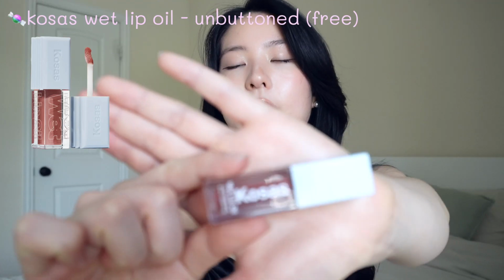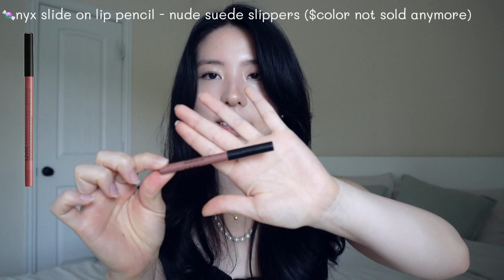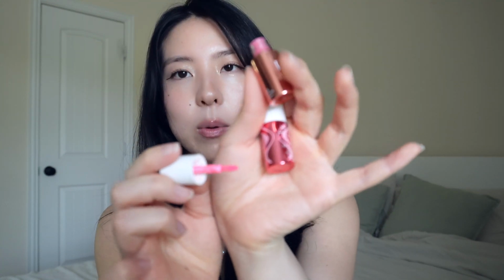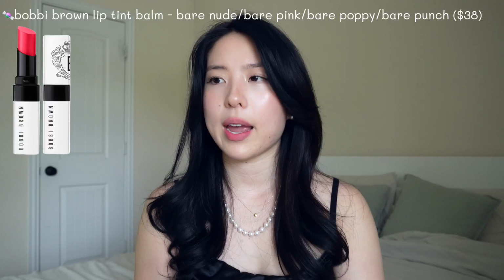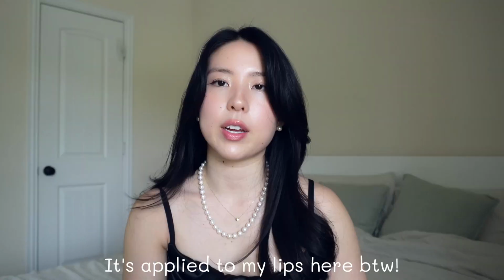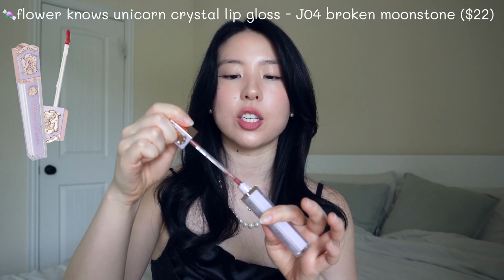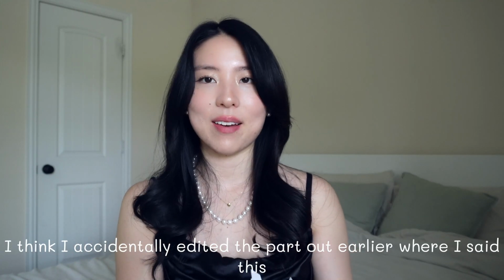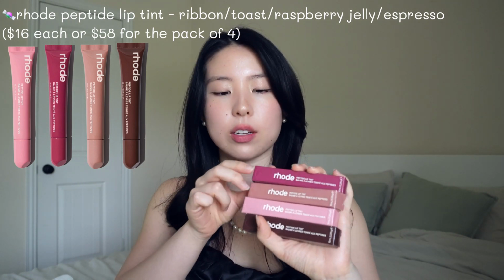aesthetic/viral lip products tiktok made me buy 🍬 rhode, summer fridays, gisou, dior, and more!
Hello guys! Welcome to my lip product review video! Considering how much I love lip products, this video was long overdue :P I hope you guys enjoyed my reviews and let me know down in the comments if you guys agree or disagree with any of my reviews :D